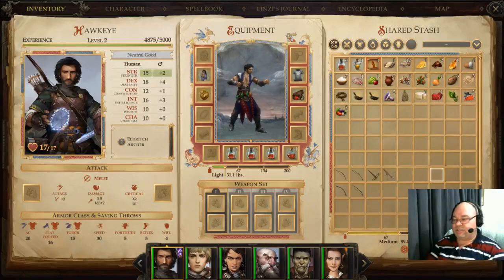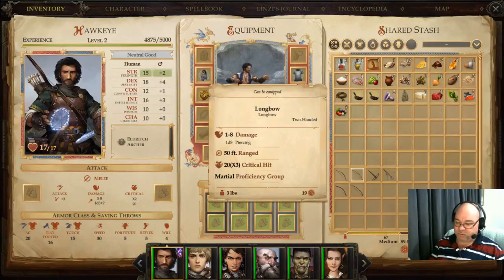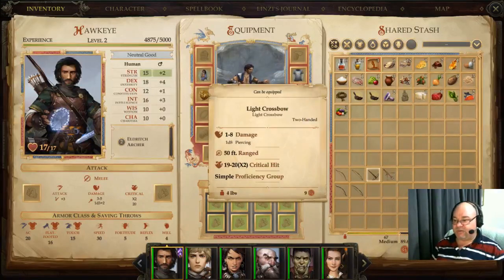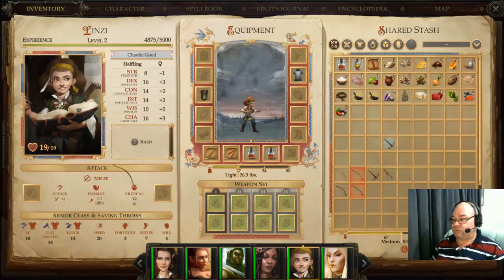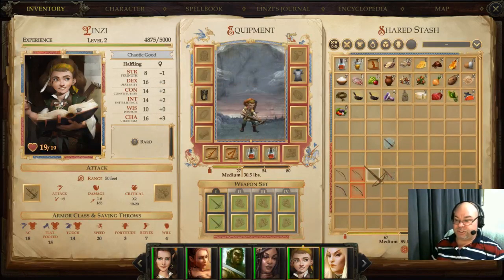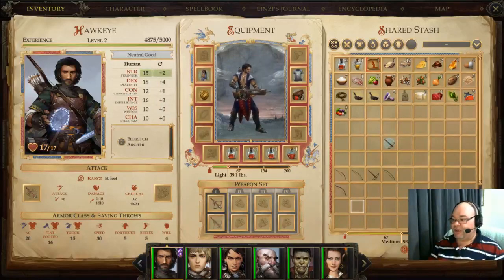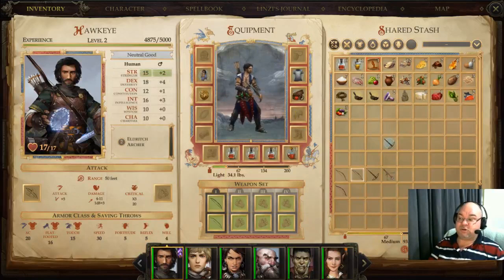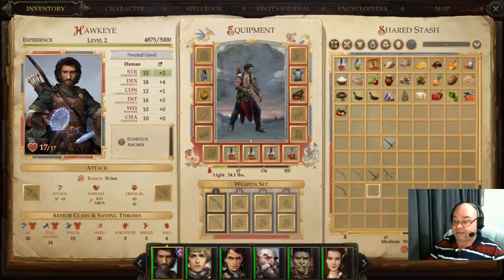Pathfinder: Kingmaker - Bow v Crossbow Tutorial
Tutorial on Bows and Crossbows in Pathfinder Kingmaker